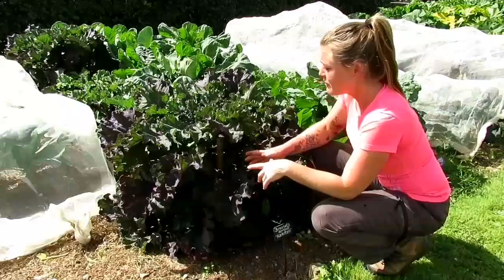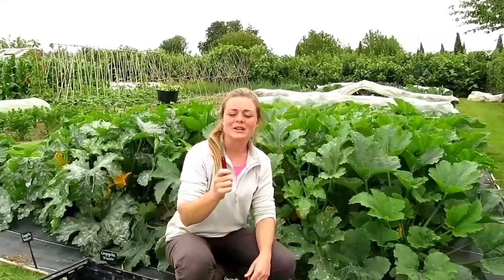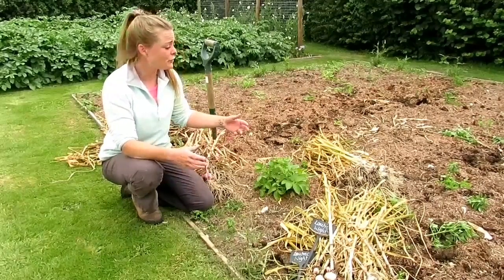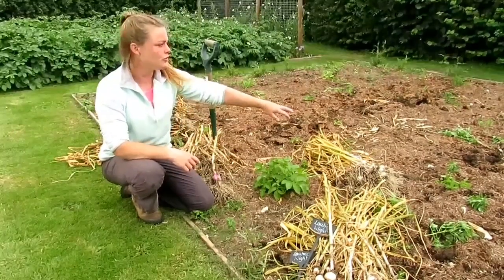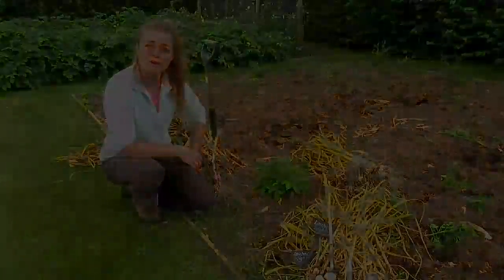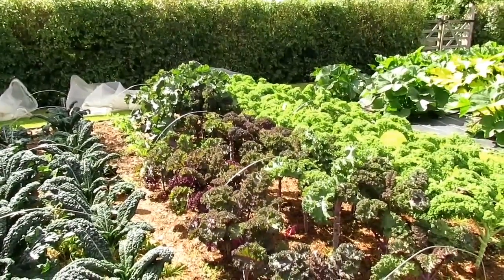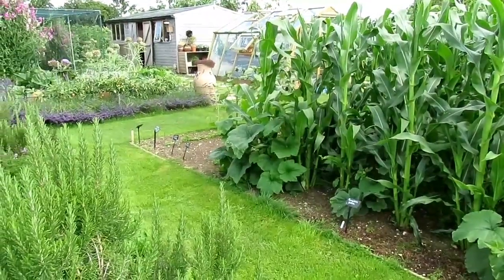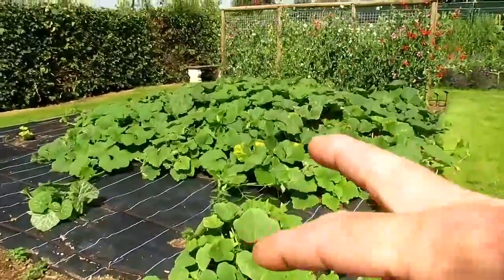Vegetable Jobs for July (2020)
Sorry its so late and there is not much content.

The growing season is such a bizzy one, I always aim to do better next year